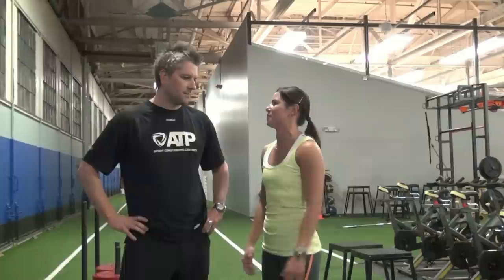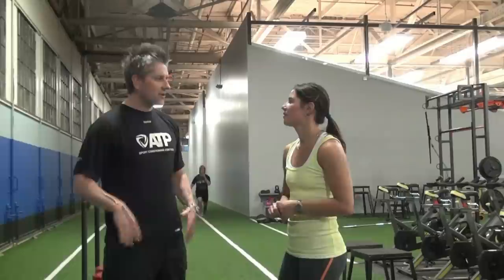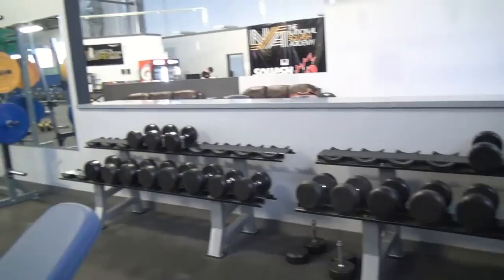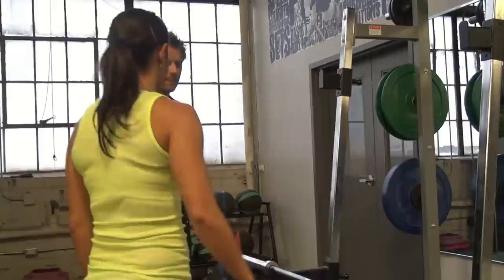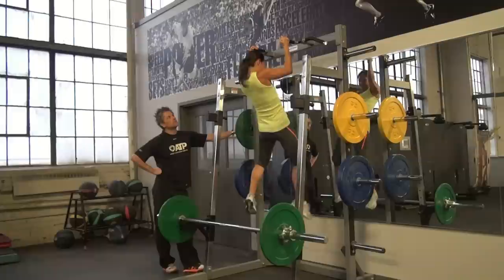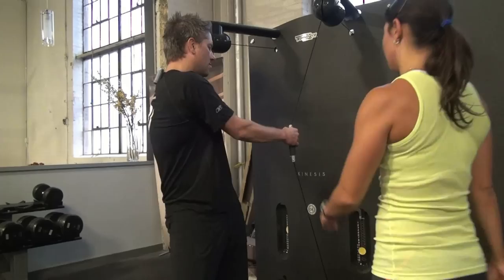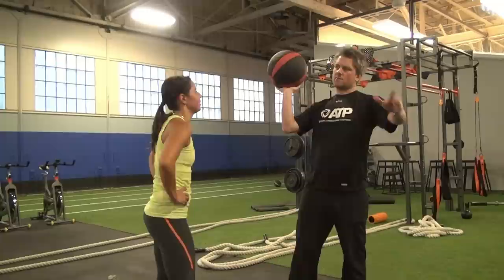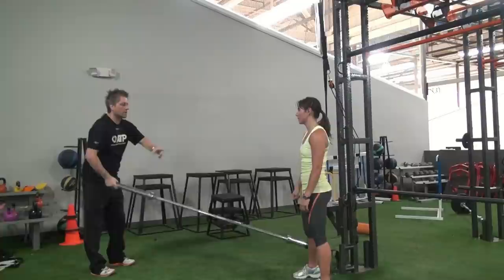Katie Tsuyuki's Video Blog 40: ATP Workout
Train with Katie at Athletic Training Professionals new centre at Downsview Park in Toronto, ON Canada. Filmed with HDR-PJ150